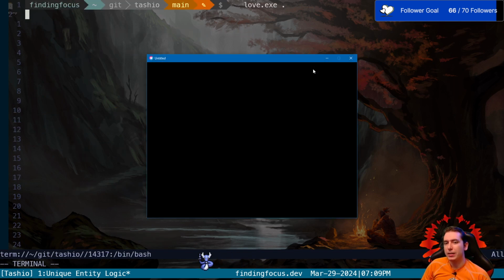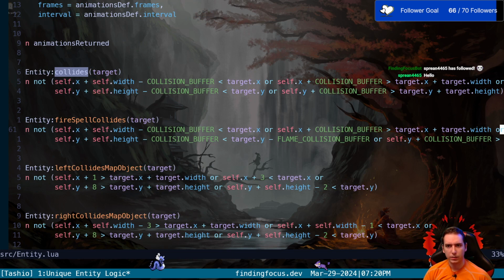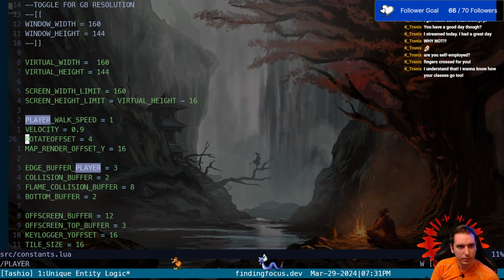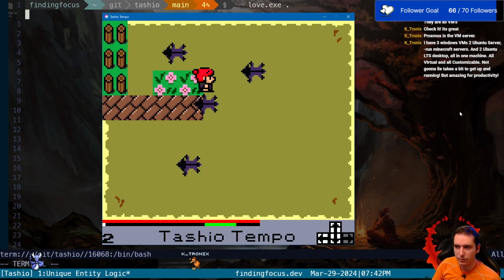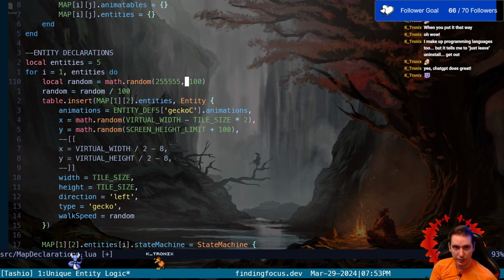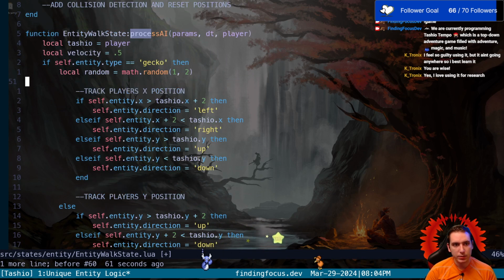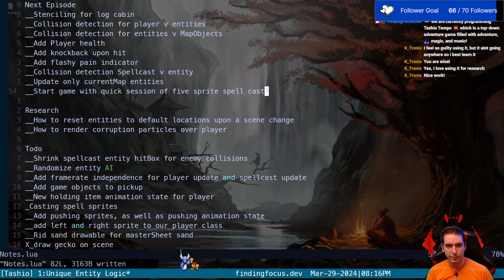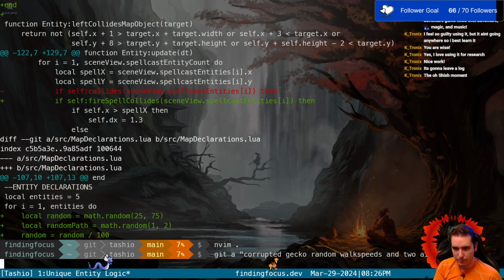Lua Programming Devlog #357: March 29th, 2024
git commit -, "corrupted gecko random walkspeeds and two aiPaths"

findingfocus.dev